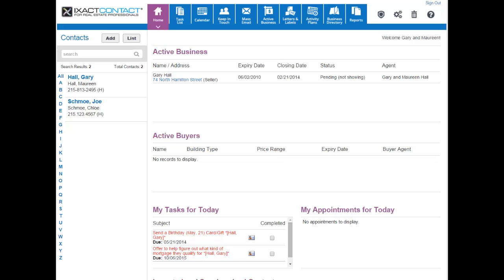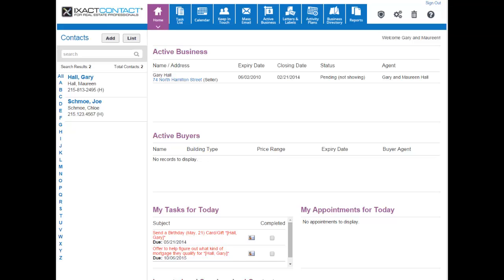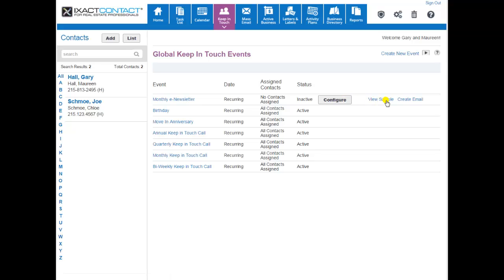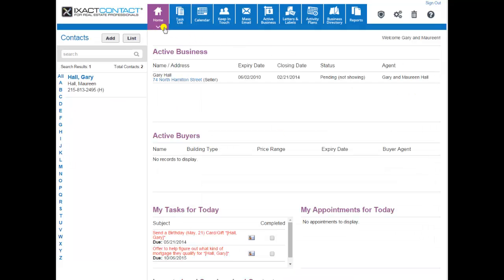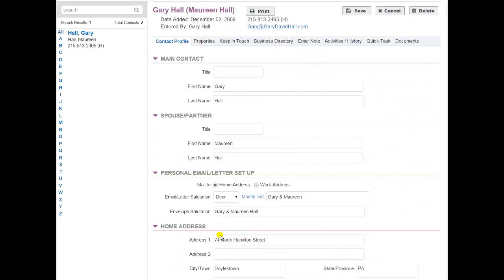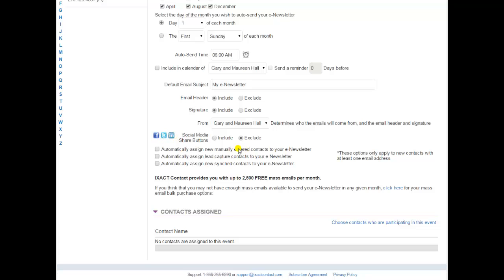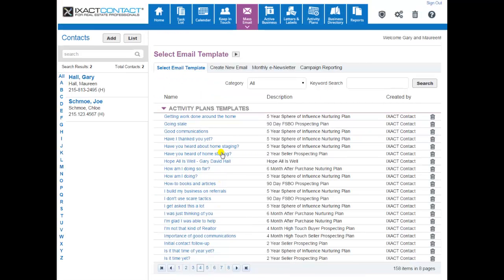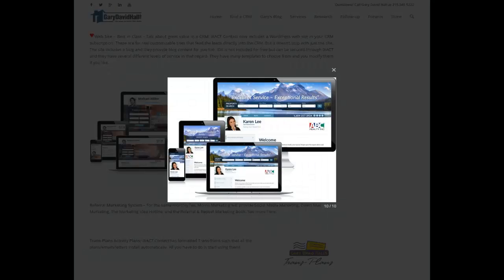IXACT Contact Real Estate CRM Review